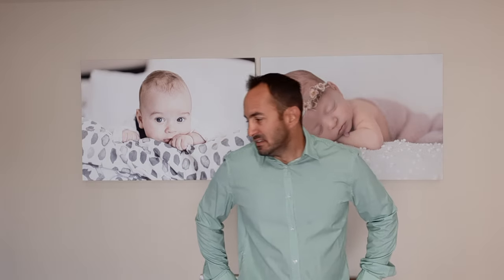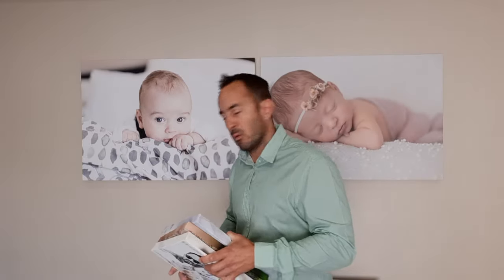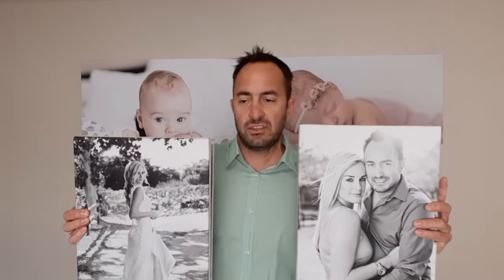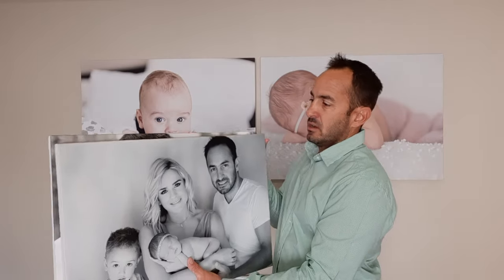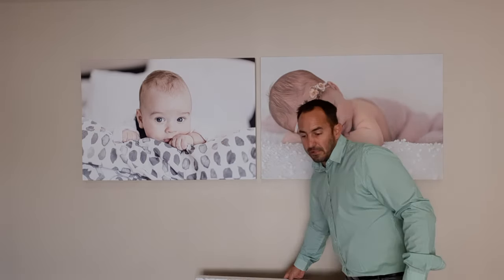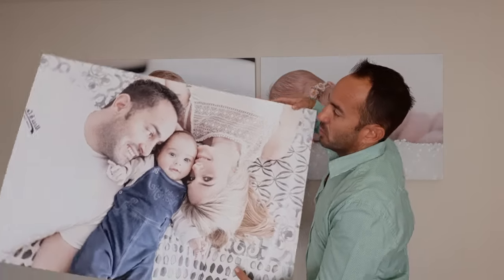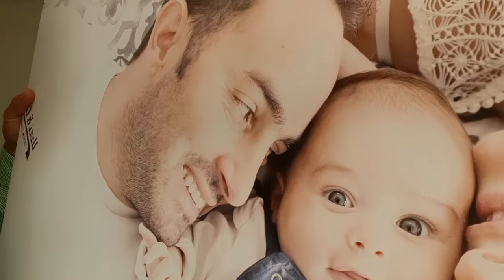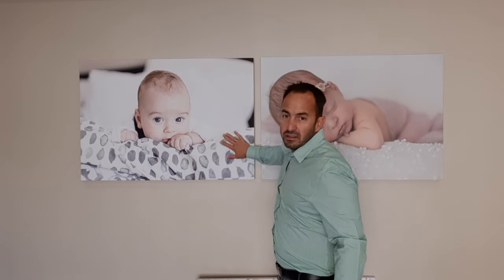Canvas Printing Specials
Grab yourself one of these bargains:

Offer 1: 3 x A4 size for R199
Offer 2: 3 x A3 size for R399
Offer 3: 6 x A2 size for R1200
Offer 4: 3 x Super Large Feature Size for R1000 (Most Popular)

-All ready-to-hang
-Nationwide delivery available (Fast service!)